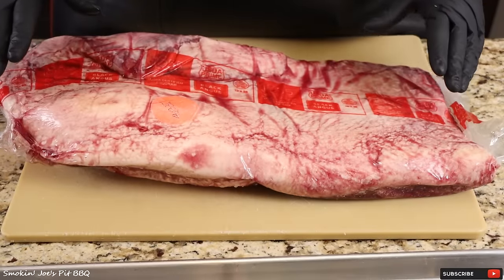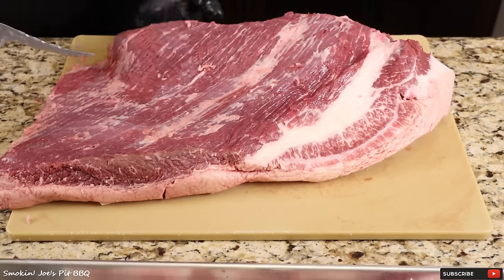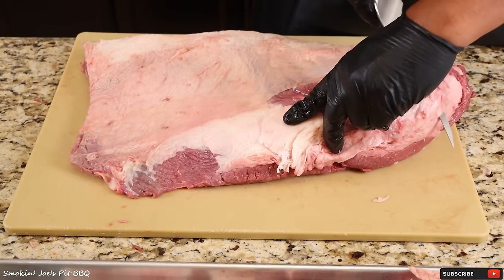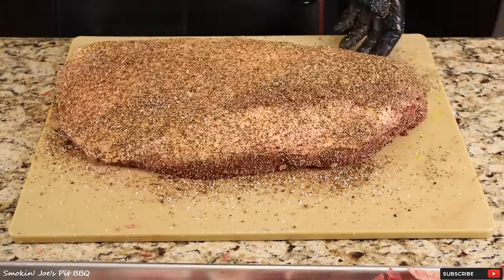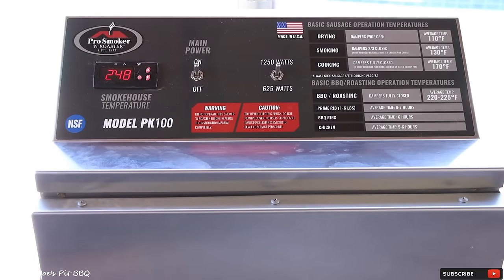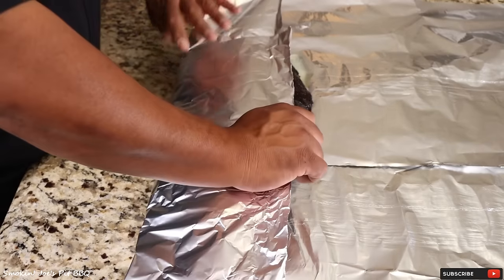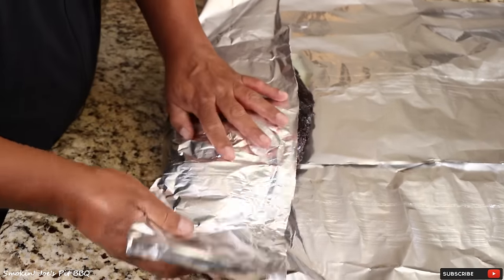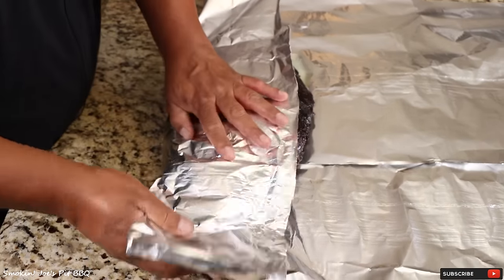Texas Style Brisket In An Electric Smoker - Smokin' Joe's Pit BBQ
On this video, I smoked a brisket in my PK100 Electric smoker. I usually use my PK100 to smoke my sausages but I've always wanted to smoke a brisket in it and today was the day.  The flavor of this brisket was really good, especially since I used hickory saw dust. These was only one problem, where did the smoke ring go? What do you think happened to the smoke ring?
Smokin Joe

AMAZON LINKS
16 Mesh Black Pepper Used In My SPG